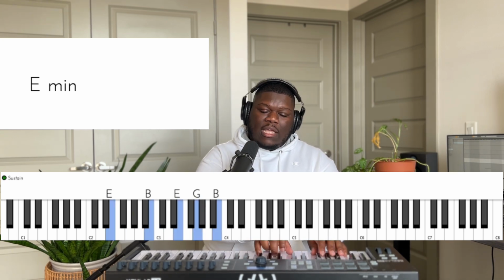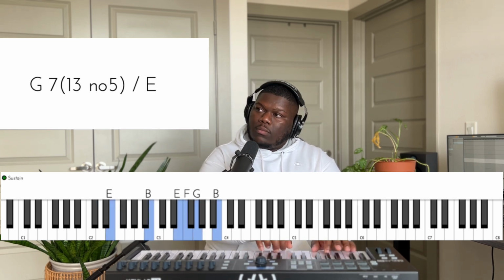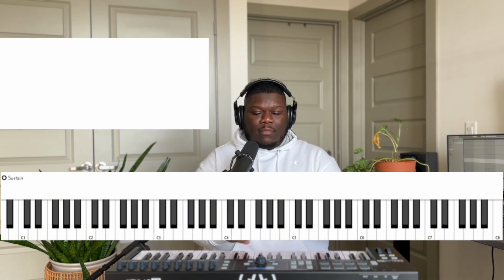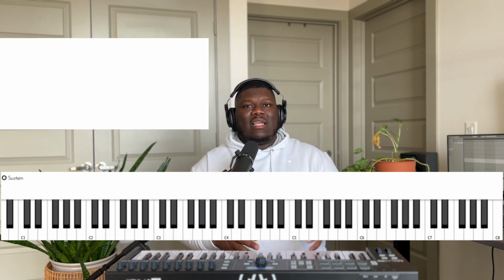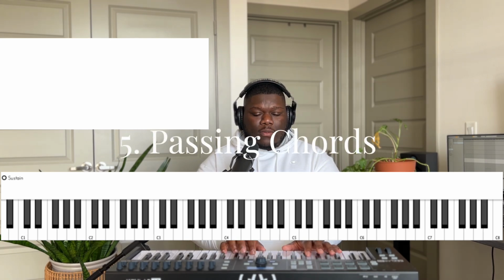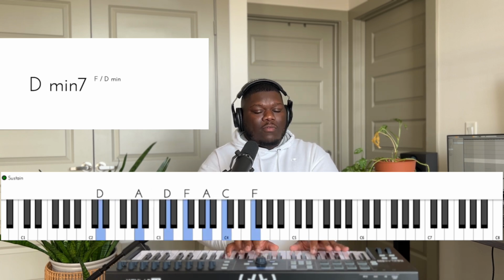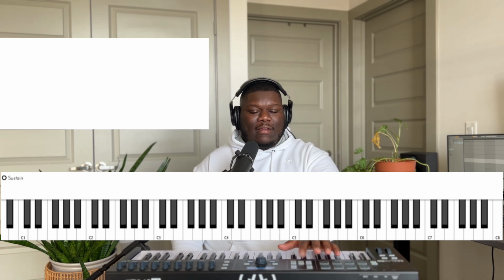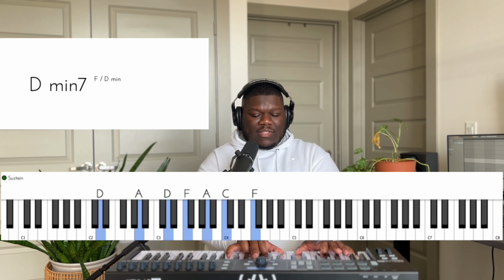5 Essential Piano Tips to Improve Your Chord Progressions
Want to make your chord progressions sound smoother and more professional? In this video, I’ll show you 5 essential techniques to level up your playing, including inversions, extended chords, voicings, and passing chords. Whether you're playing R&B, worship, or pop music, these tips will help you create beautiful, flowing chord progressions.